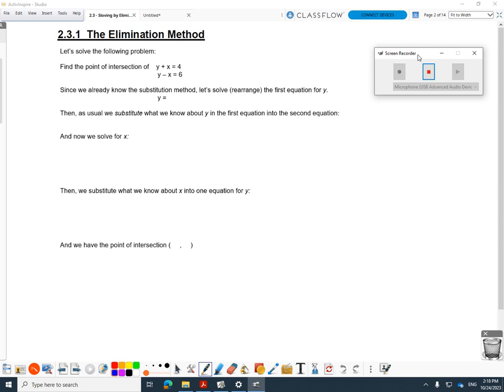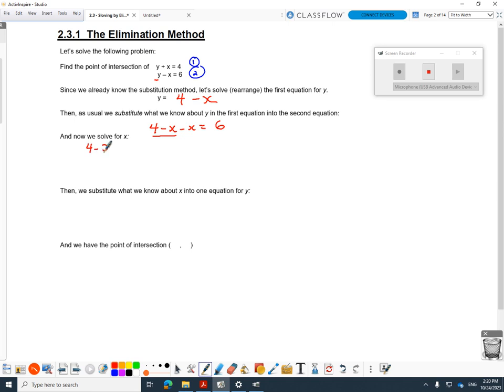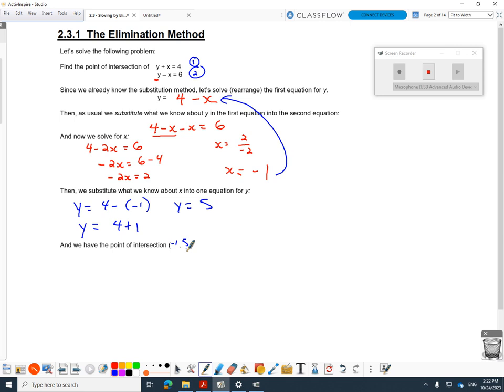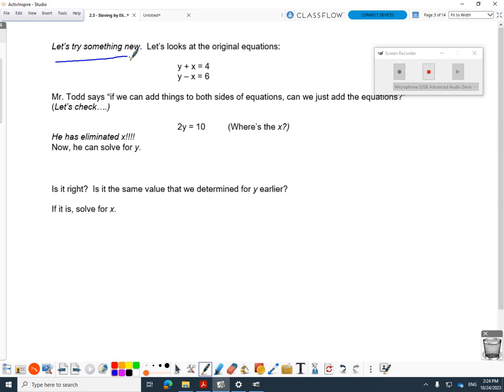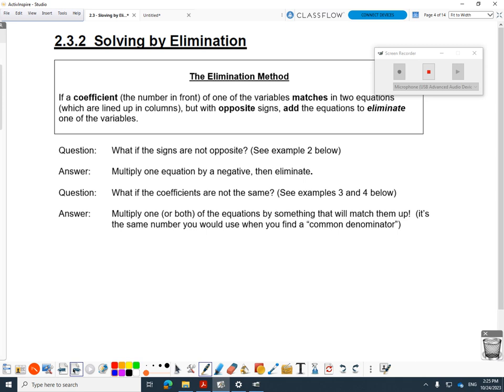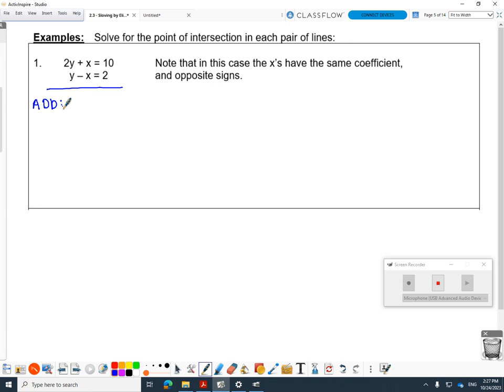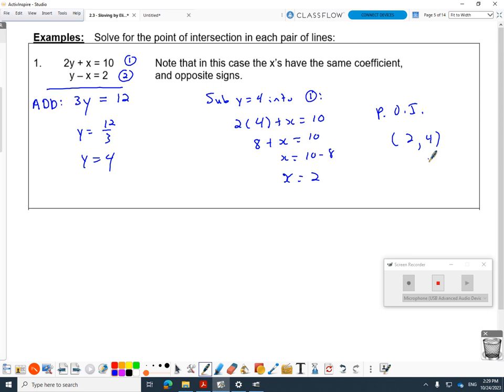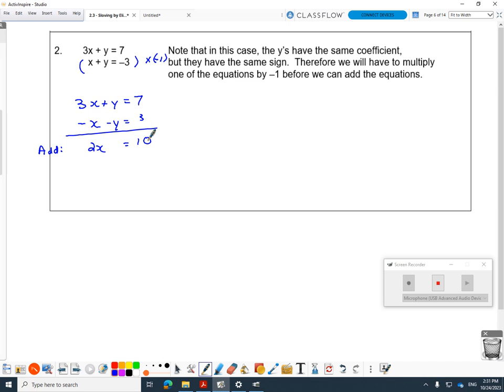Video Lesson - Elimination Day 1